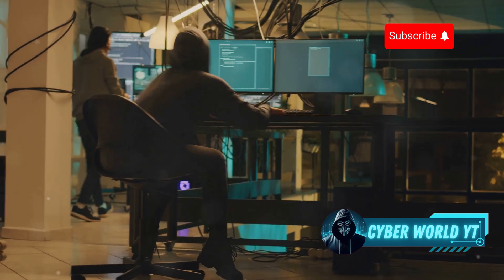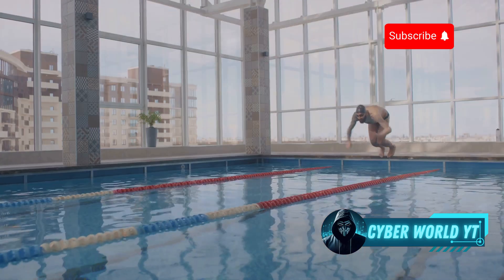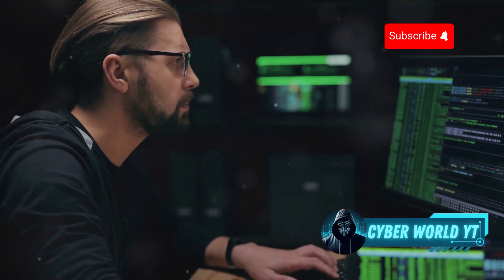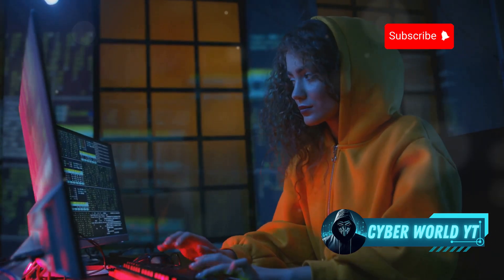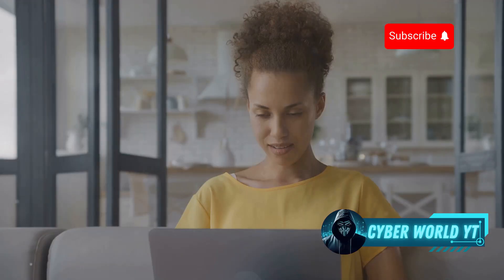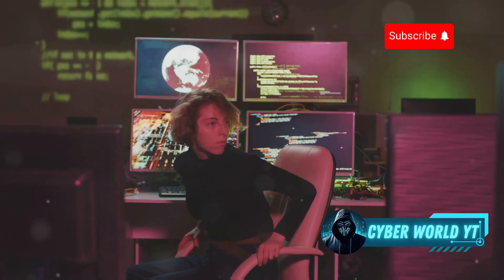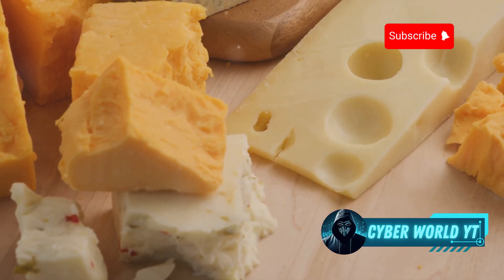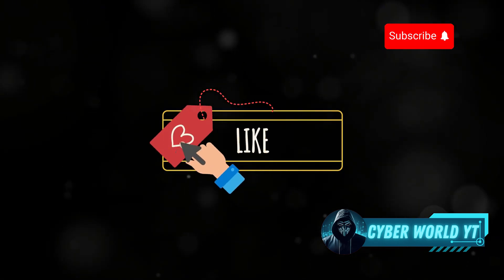10 Platforms to Try Ethical Hacking Without Any Setup!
10 Platforms to Try Ethical Hacking Without Any Setup!

Unlock the world of ethical hacking with our in-depth guide to ten incredible platforms! In this video, we explore the challenges of setting up virtual machines and introduce you to cost-effective platforms like Hack The Box, TryHackMe, OverTheWire, and more. Discover how these platforms cater to all skill levels, offering free access to a plethora of cybersecurity training resources. From interactive challenges to community support, you’ll find everything you need to enhance your hacking skills legally and ethically.

OUTLINE:

00:00:00 Intro
00:00:27 Hack The Box - Your Digital Playground
00:01:23 TryHackMe - Learn Ethical Hacking at Your Own Pace
00:02:09 OverTheWire - Where Cybersecurity Meets Capture the Flag
00:03:10 Hack This Site - Your Gateway to Real-World Hacking
00:04:06 Root Me - Dive into the World of Cybersecurity Challenges
00:05:04 VulnHub - Your Personal Playground of Vulnerable Machines
00:05:53 PentesterLab - Mastering the Art of Penetration Testing
00:06:52 CTFtime - Your Guide to the Thrilling World of Capture the Flag
00:07:46 Hack.me - Where Web Security Meets the Cloud
00:08:43 Google Gruyere - Unveiling the Cheese-Themed World of Web Security
00:09:30 Outro